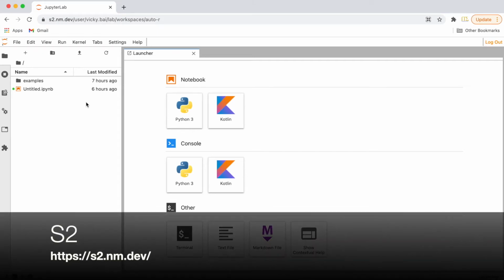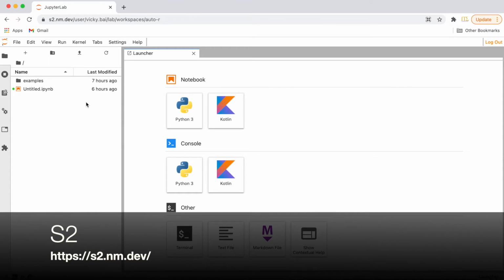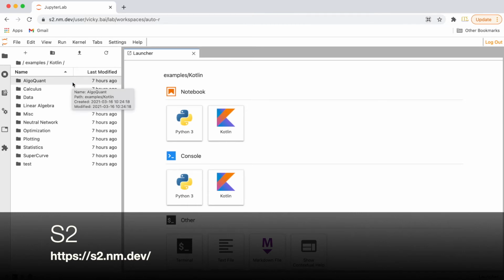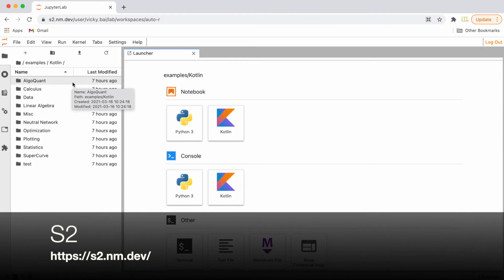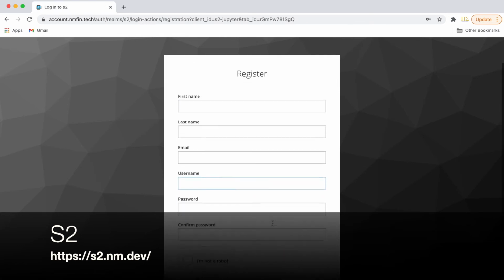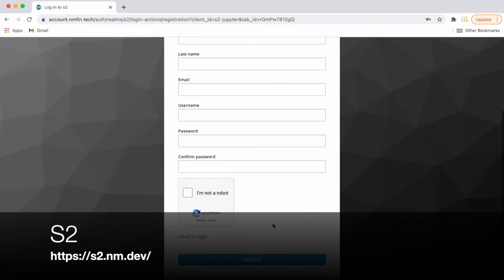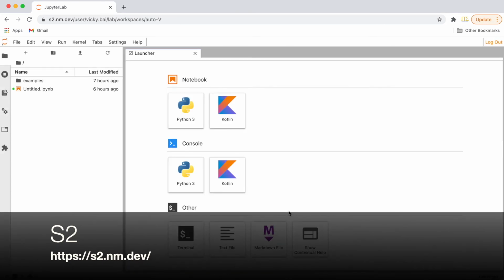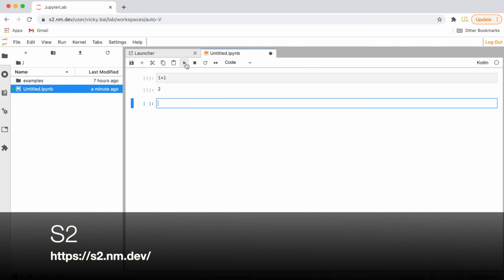Introduction of S2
This video introduces a new data science platform called S2. S2 lets you code up data science or math algorithm in Kotlin, a Java based language. The major advantages over Python is (1) faster performance and (2) easier deployment.